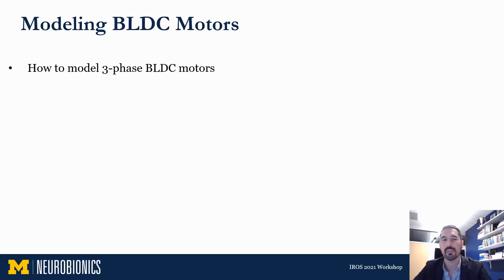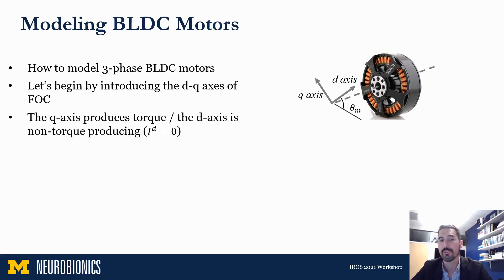Modelling BLDC motors for the design of lightweight robotic systems: common mistakes - Elliot Rouse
Talk from the IROS 2021 workshop:
From gears to direct drive: Recent trends and opportunities in actuation

Abstract:
A key step in the development of lightweight, high performance robotic systems is the modeling and selection of permanent magnet brushless direct current (BLDC) electric motors. Typical modeling analyses are completed a priori, and provide insight for properly sizing a motor for an application, specifying the required operating voltage and current, as well as assessing the thermal response and other design attributes (e.g. transmission ratio). However, to perform these analyses, proper information about the motors characteristics is needed, which is often obtained from manufacturer datasheets. Through our own experience and communications with manufacturers, we have noticed several common errors in modeling BLDC motors that stem from a lack of understanding of the governing equations, compounded by vague or inconsistent terminology used in motor datasheets.

During this talk, I will discuss a unified set of governing equations for BLDC motor analyses and highlight three common errors. Namely, I will present the q-axis DC motor representation that provides a brushed analogue of a three phase BLDC motor that is convenient for analysis and design. In addition, I will highlight common errors including incorrect calculations of winding resistive heat loss, improper estimation of motor torque via the motors torque constant, and incorrect estimation of the required bus voltage or resulting angular velocity limitations. The intent of this work is to address existing confusion on brushless motor analysis and foster high performance designs of future robotic systems.